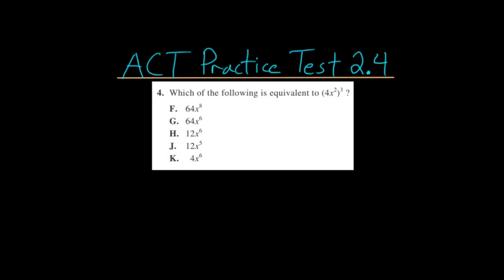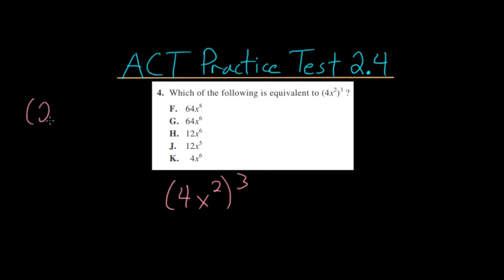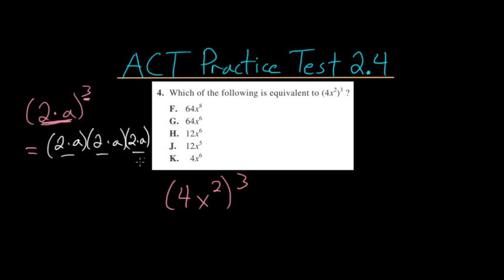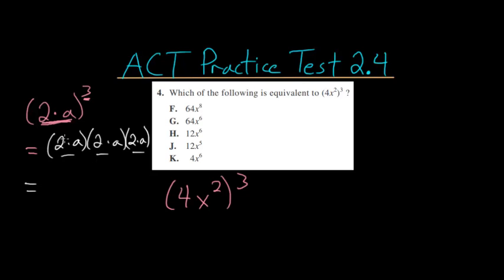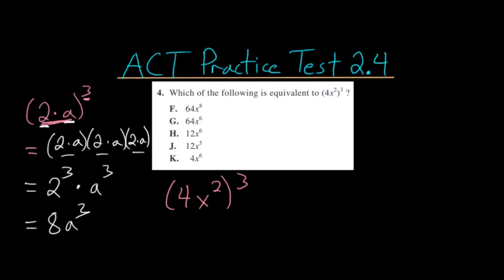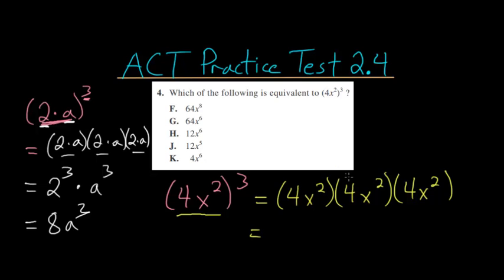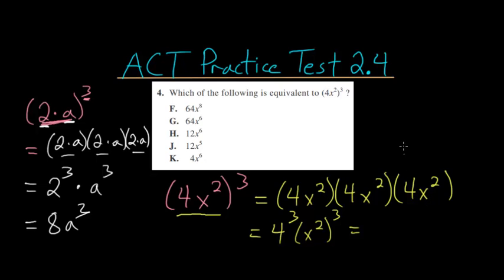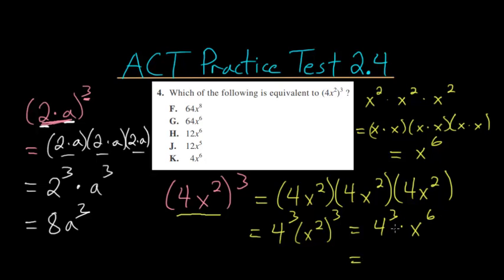ACT Math Practice Test 2.4: Exponents 2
This video focuses on the fourth problem from the second ACT practice test. This problem gives an expression containing an exponent that needs to be simplified.